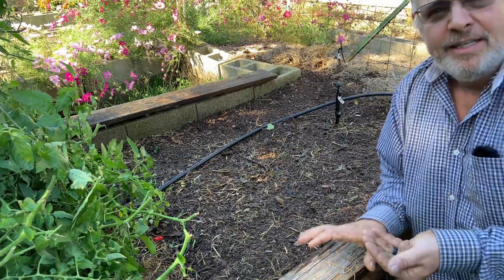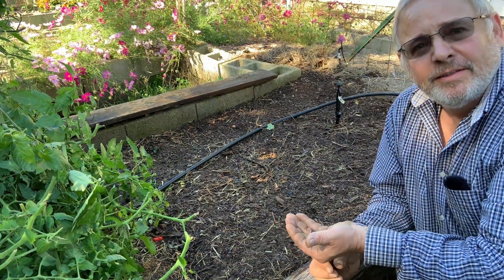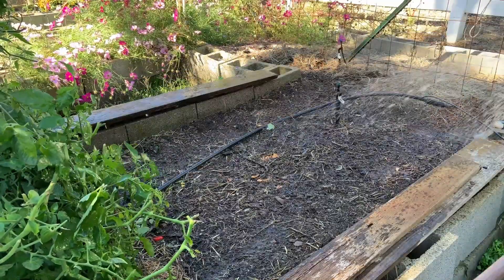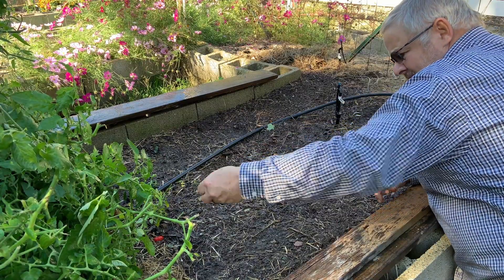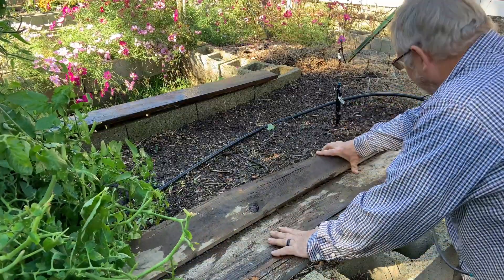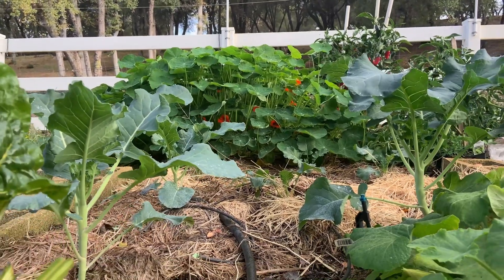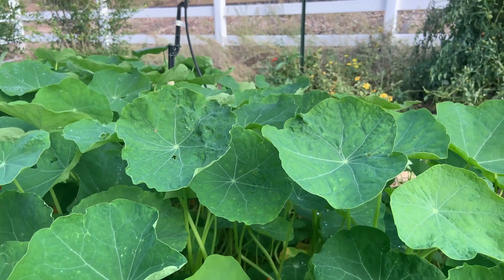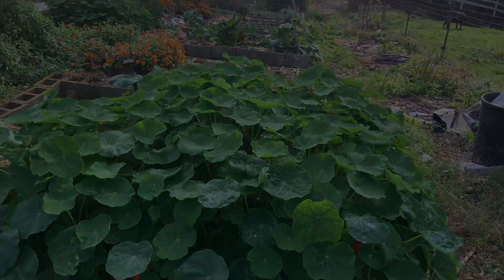How to Grow Carrots in the fall. The Easy Way.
Carrots are a cool weather crop and can be grown in the fall or spring.  Carrots take 7-10 days to germinate and 70-80 days to harvest. You will love home grown carrots! Fresh organic carrots taste so much better than any store bought carrots. Today you will learn a simple trick that helps with the germination of carrots. There is alway a better way to plant and grow carrots, this is the one we find the simplest.